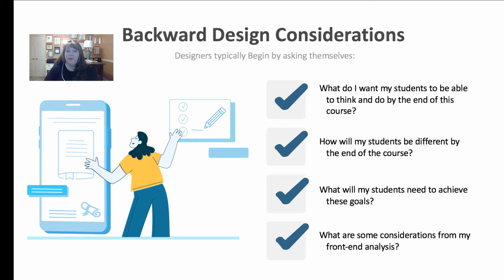GSU interview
Course Design and Teaching Demonstration for Georgia Southern University created by V. Pacetti-Donelson with Camtasia